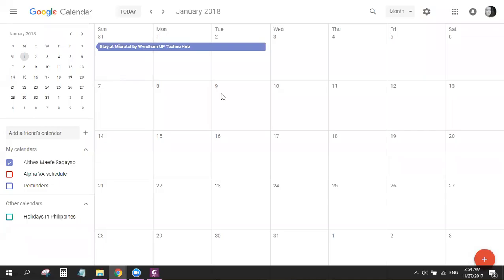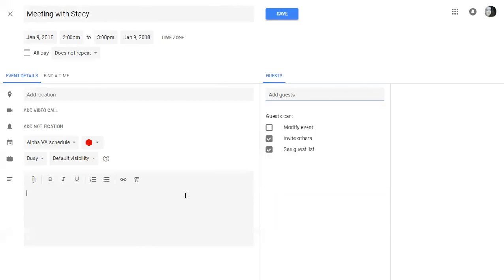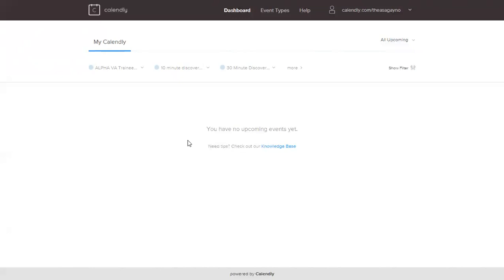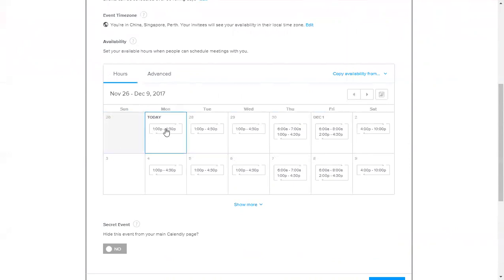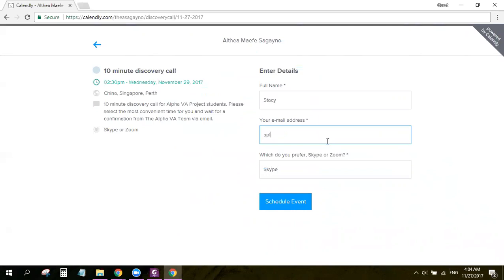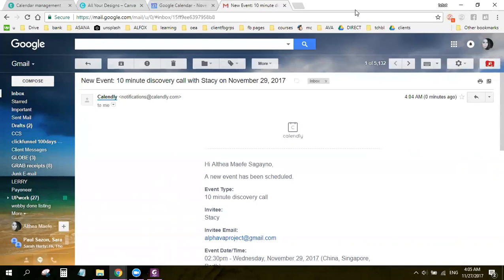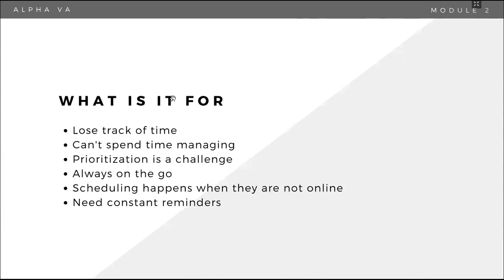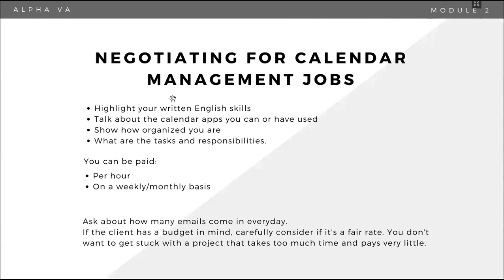Calendar Management 101 for Newbie VAs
Alamin paano gawin ang Calendar Management.

TAKE OUR FREE VA COURSE AND LEARN THE BASICS OF VIRTUAL ASSISTANCE